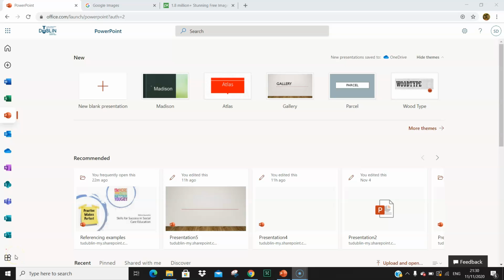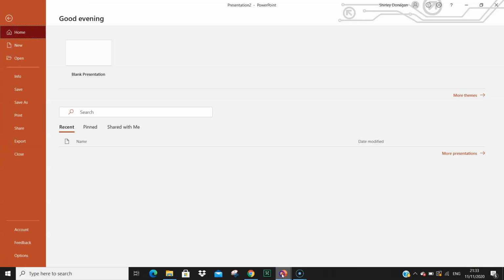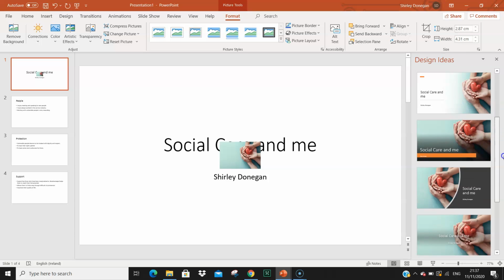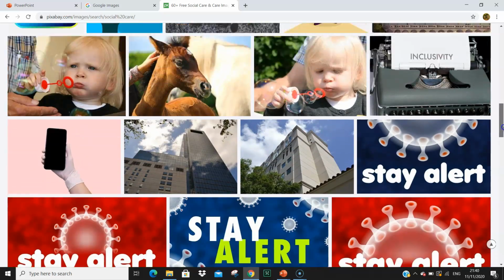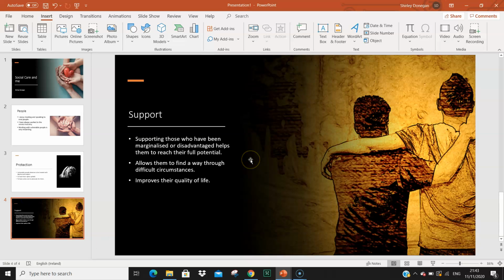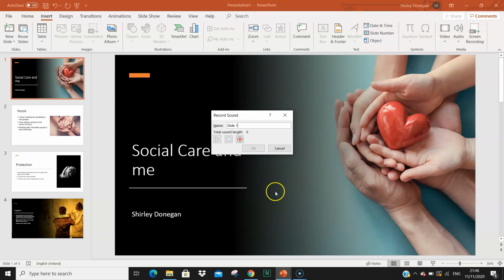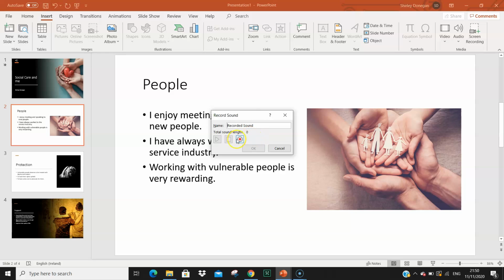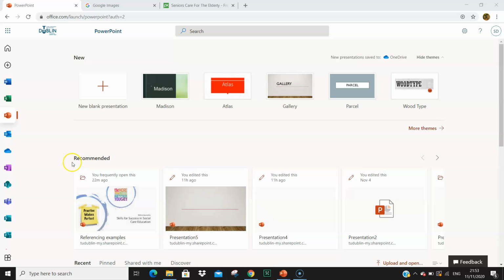Microsoft Powerpoint for audio presentations